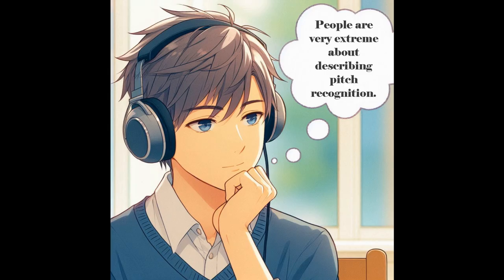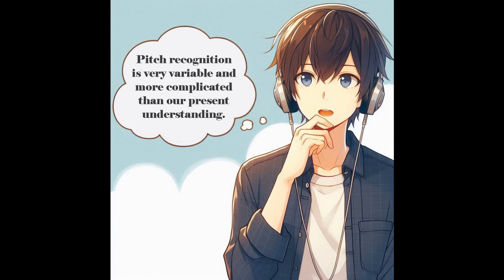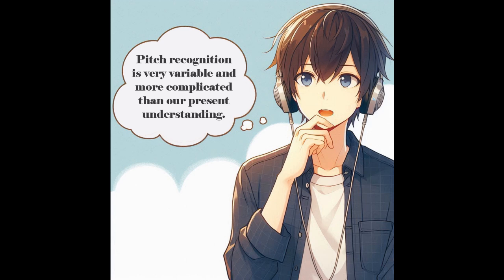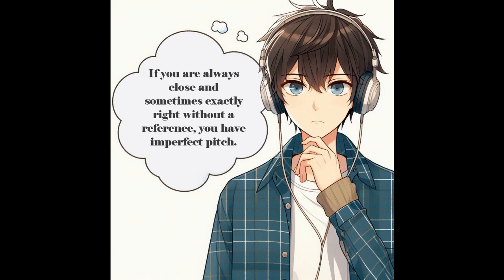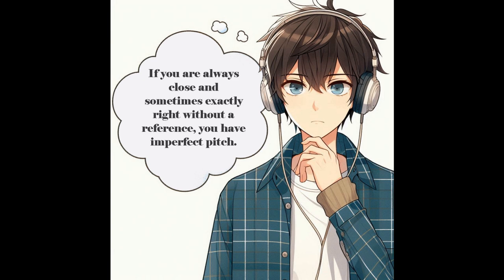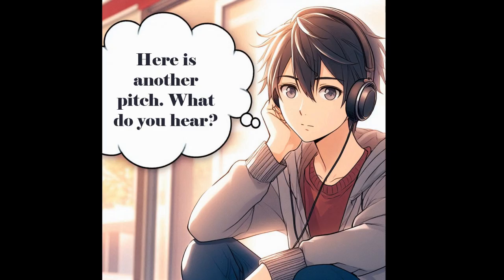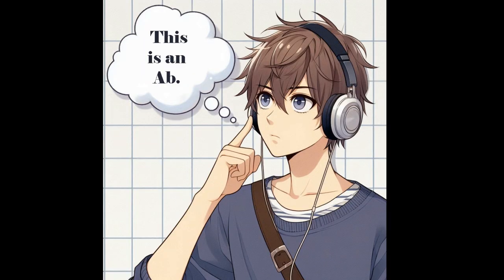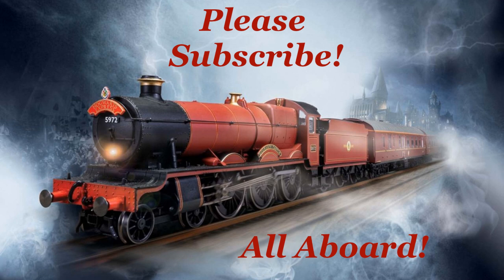Theory: Perfect and Imperfect Pitch